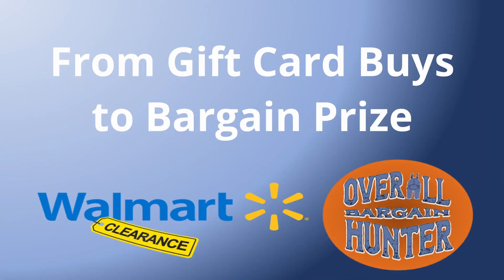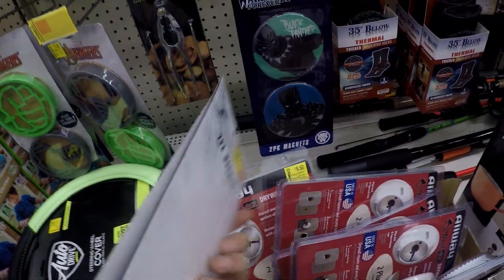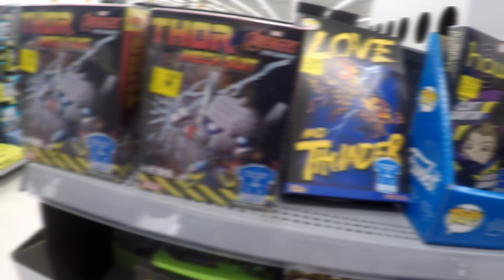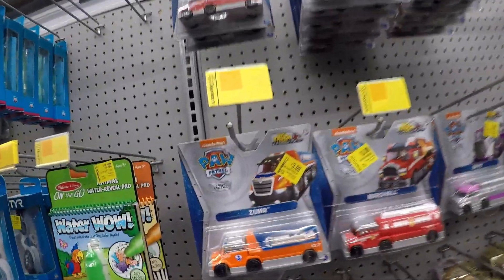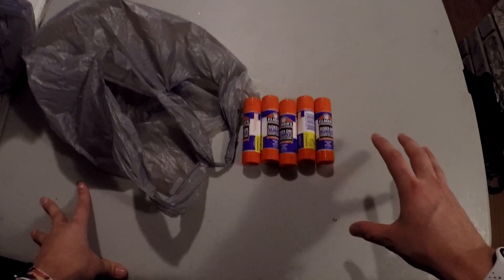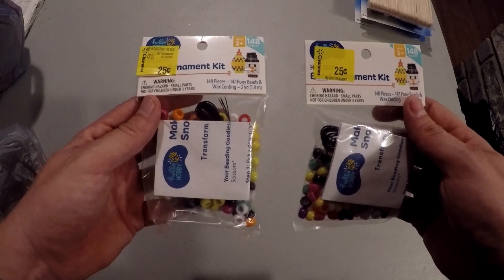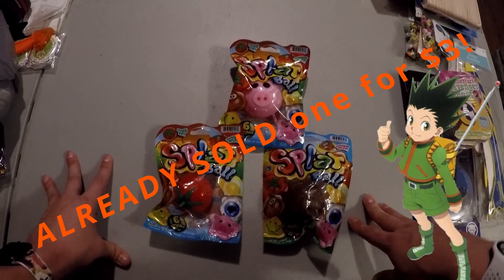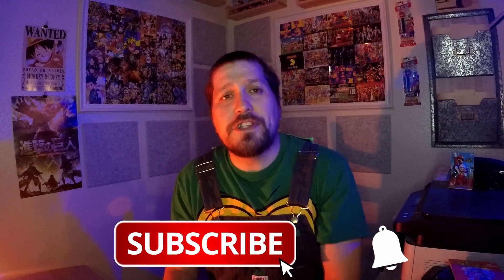Turning $60 to $120 Gift Card to WalMart Clearance Finds!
Buying a $120 WalMart Gift Card for $60, see how much profit I can turn it into in this part 1 video.